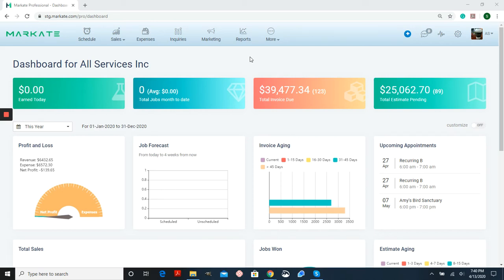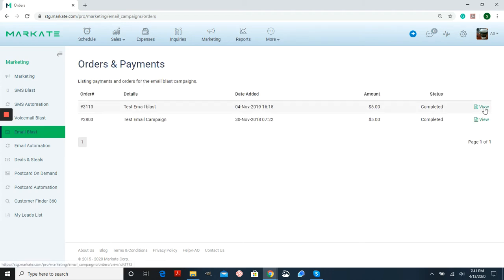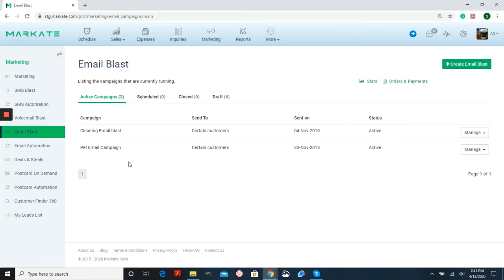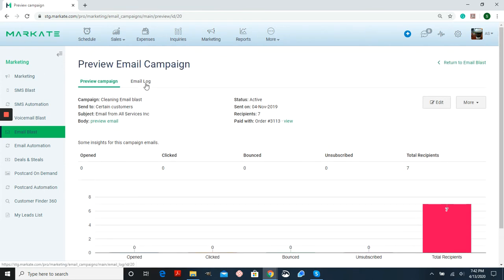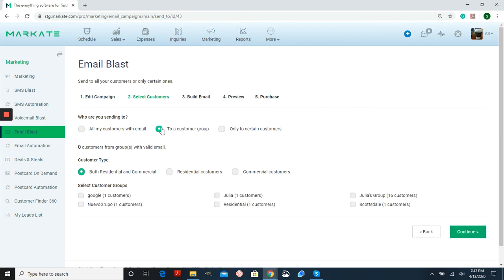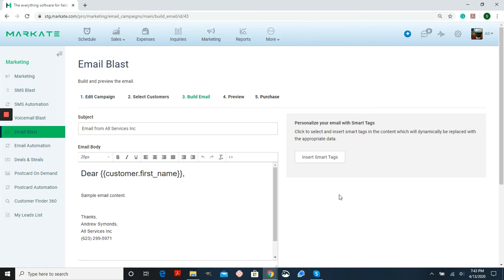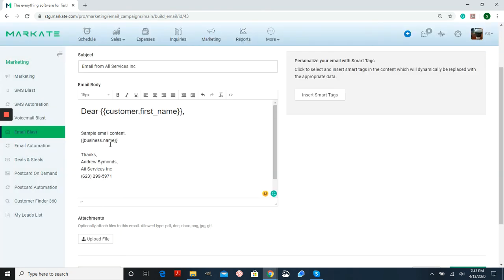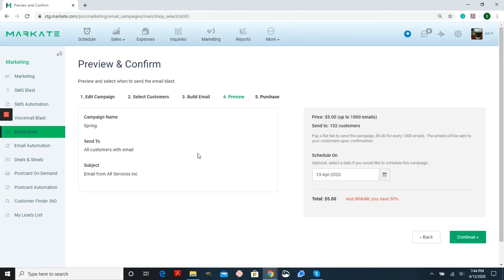Email Blast (Marketing)